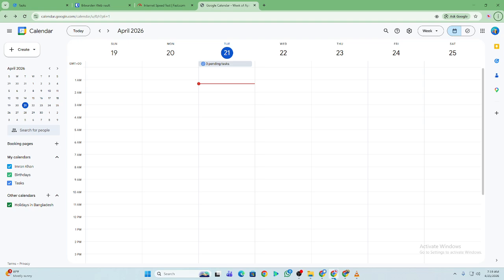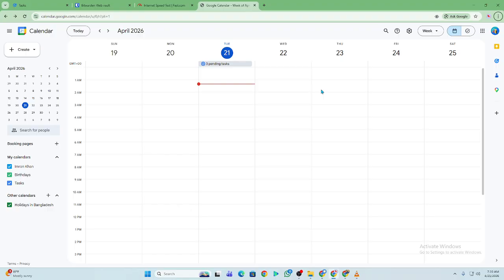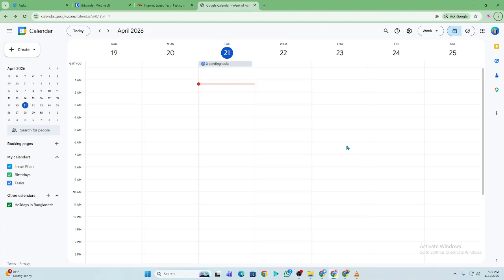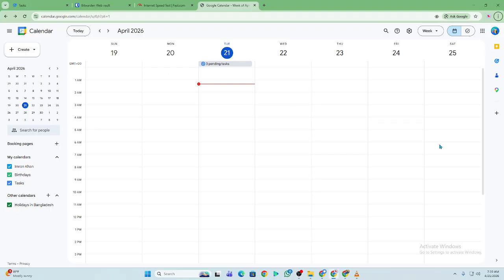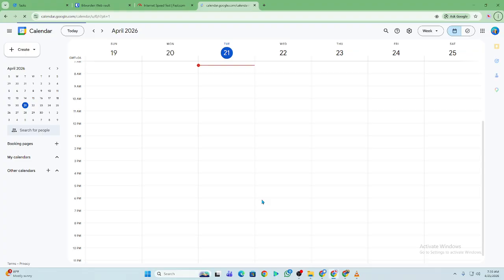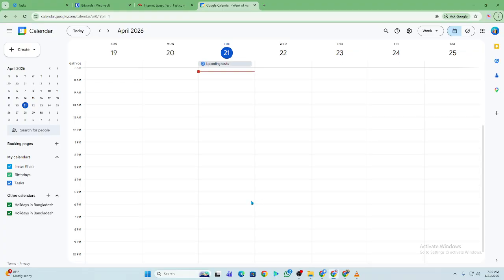how to create recurring events in google calendar full guide 2026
In this video, you’ll learn how to create recurring events in Google Calendar full guide 2026 with a complete step-by-step method, including how to schedule repeating events, customize frequency, and manage your routine automatically.

First, open Google Calendar and click Create to add a new event. Enter your event details, then find the “Does not repeat” option and change it to Daily, Weekly, Monthly, or Custom. You can set specific days, end dates, or make it repeat indefinitely.

Next, add notifications and reminders so you never miss your recurring tasks. You can also edit or delete a single occurrence or the entire series anytime.

This guide also covers productivity tips, how Google Calendar works for beginners, automating schedules, managing daily routines, and how to stay organized efficiently in 2026.